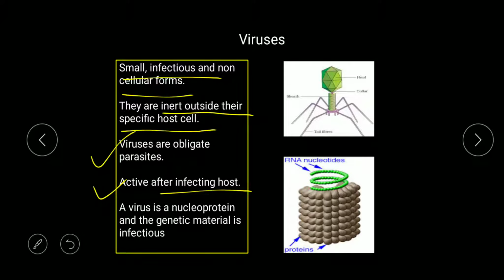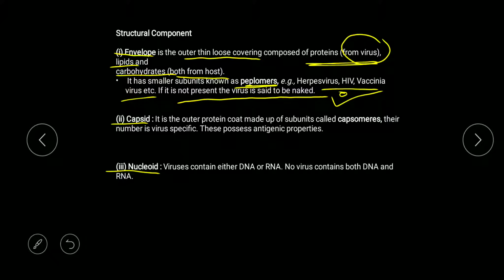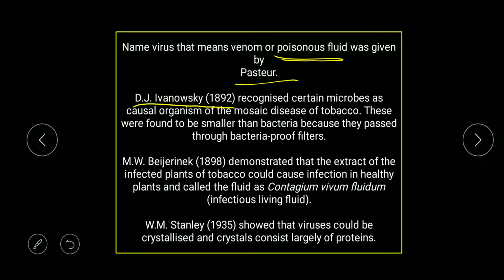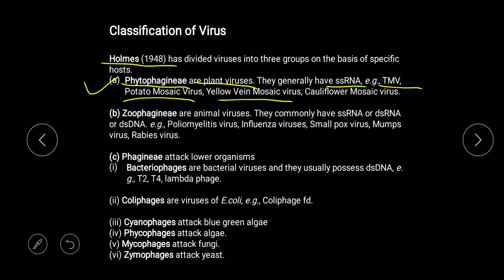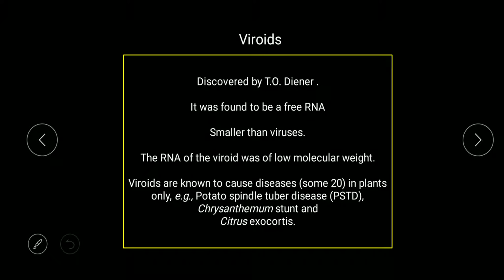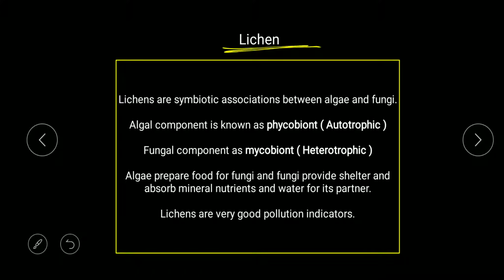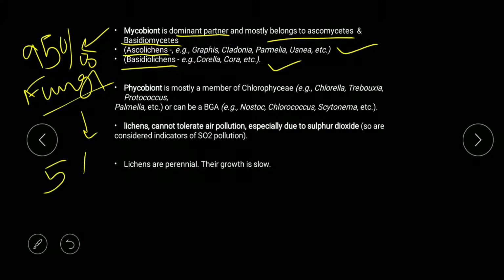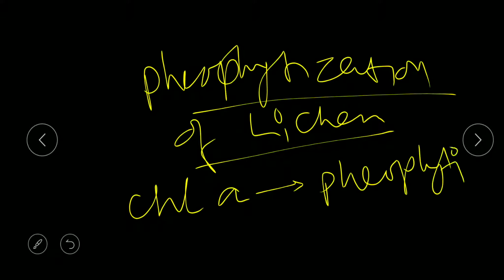BIOLOGICAL CLASSIFICATION, PART 9 VIRUS, VIROID AND LICHEN